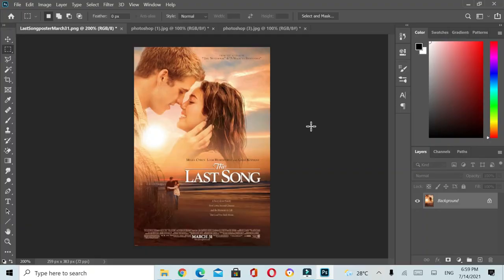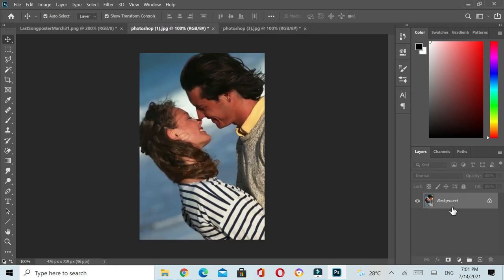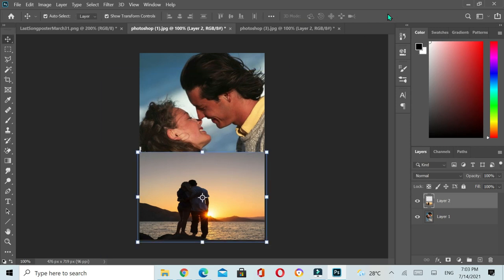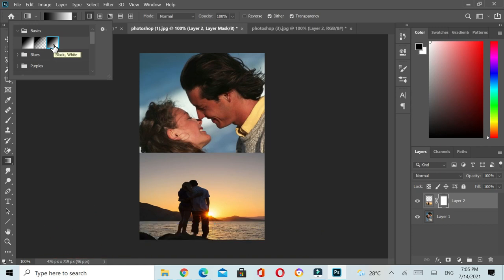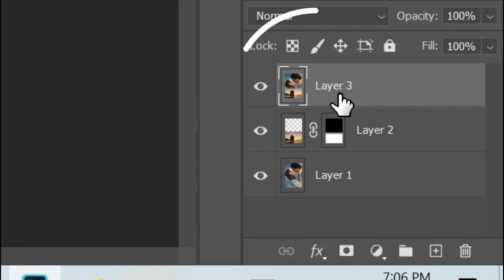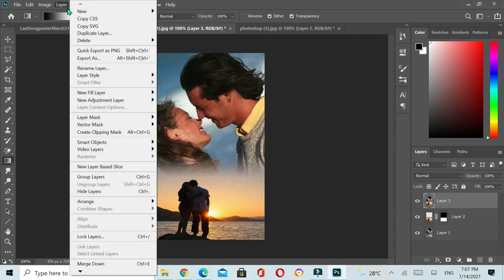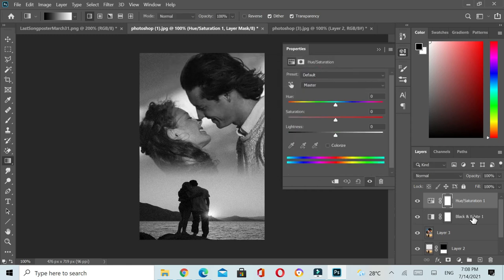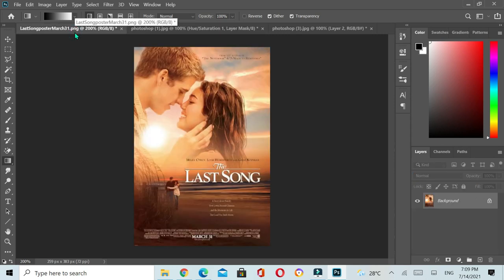HOW TO BLEND IMAGES LIKE A MOVIE POSTER WITH PHOTOSHOP | PHOTOSHOP TUTORIAL | LEARN WITH JENNY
In this photoshop tutorial, we will learn how to blend two images with the movie poster effect. We start by moving both of our images into the same document, resize and reposition them. Then we blend the two images together using a layer mask. Then add a black to white gradient to help the photos blend more seamlessly together, we merge the effect onto a new layer and add a subtle texture.

Since the photos are not the same colors, we will convert them to black and white and colorize the effect with our color.  I used Adobe Photoshop 2020 but every step is fully compatible with Photoshop CS6.